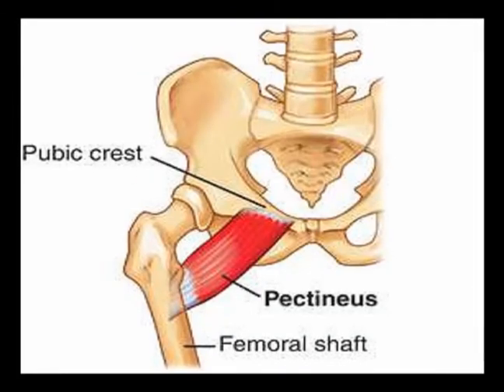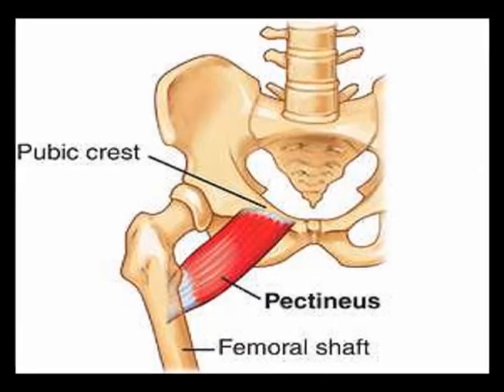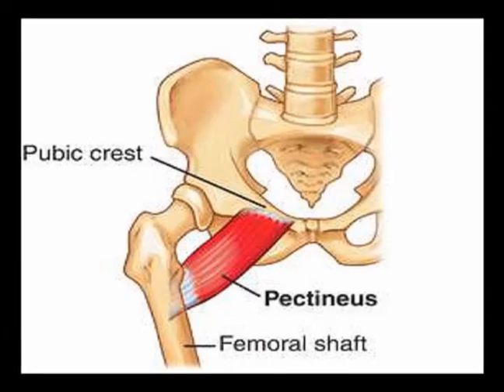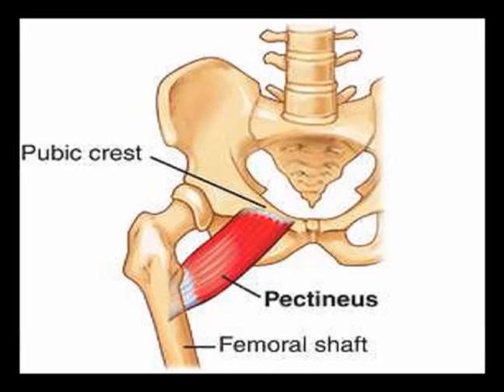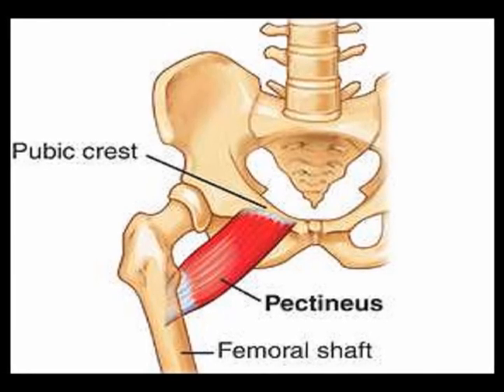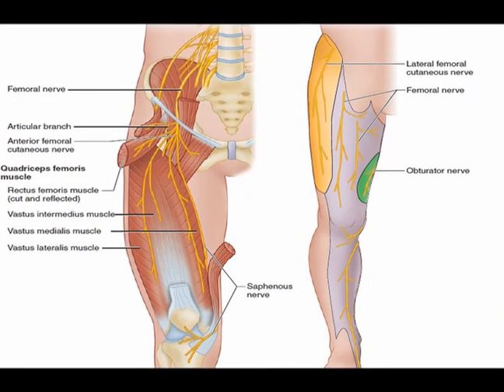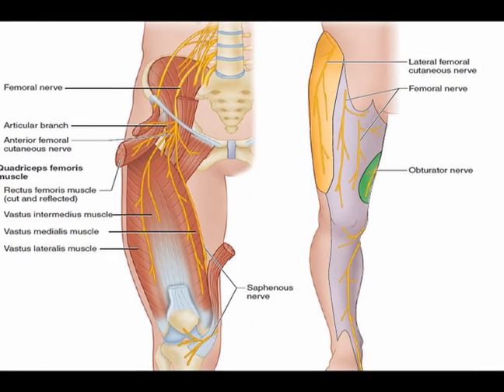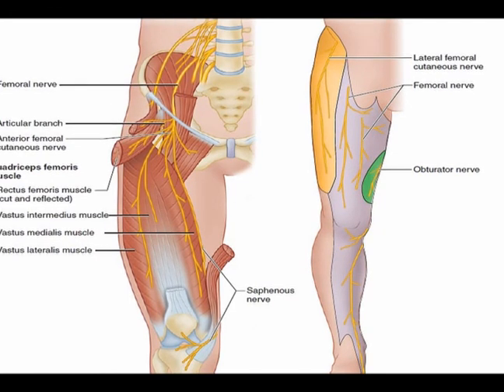Two Minutes of Anatomy: Pectineus Muscle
Pectineus
Origin: Pectineal Line of Pubic Bone.
Insertion: Pectineal Line of Femur.
Innervation: Femoral Nerve L2, L3 (Twenty percent of population Accessory Obturator Nerve L3, L4).
Concentric Actions: Hip adduction & hip flexion.

Adductor Brevis
Origin: Anterior surface of Inferior Ramus & body of Pubis.
Insertion: Lesser Trochanter & Linea Aspera of Femur.
Innervation: Obturator Nerve L2-L4.
Concentric Action: Hip adduction.

Adductor Longus
Origin: Pubic body just below Pubic Crest.
Insertion: Middle third of Linea Aspera.
Innervation: Anterior branch of Obturator Nerve L2-L4.
Concentric Actions: Hip adduction & flexion.

Gracilis
Origin: Inferior border of Pubic Body near Symphysis.
Insertion: Proximal medial surface of Tibia. Pes Anserine.
Innervation: Obturator Nerve L3-L4.
Concentric Actions: Hip adduction, hip internal rotation & hip flexion.

Adductor Magnus
Origin: Inferior Pubic Ramus, Ischial Ramus & inferolateral area of Ischial Tuberosity.
Insertion: Gluteal Tuberosity of Femur, Medial lip of Linea Aspera, Medial Supracondylar Ridge & Adductor Tubercle.
Innervation: Posterior division of Obturator Nerve innervates most of it. Vertical (hamstring) portion innervated by Tibial Nerve. L2-L4.
Concentric Actions: Hip adduction, hip flexion & hip extension.

Obturator Externus
Origin: Obturator foramen.
Insertion: Posterior aspect of greater trochanter.
Concentric Actions: Hip adduction & lateral rotation.

References:
StatPearls
Adductor Strain
Kiel & Kaiser
Last Update: June 24, 2020